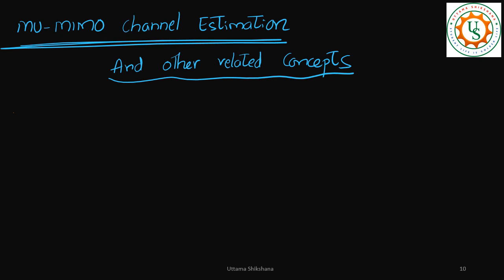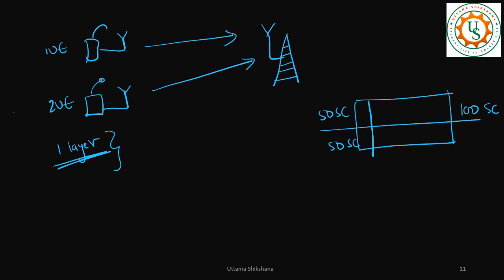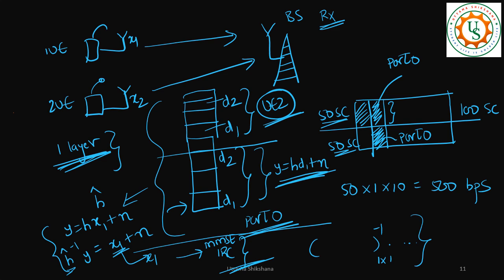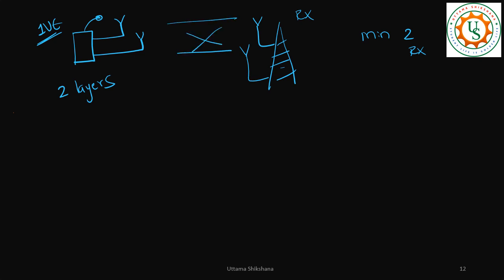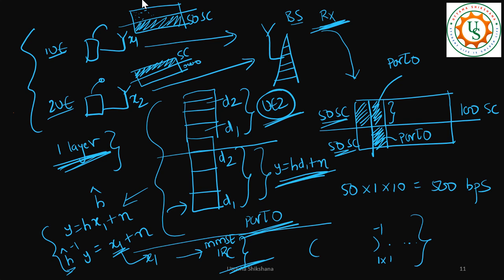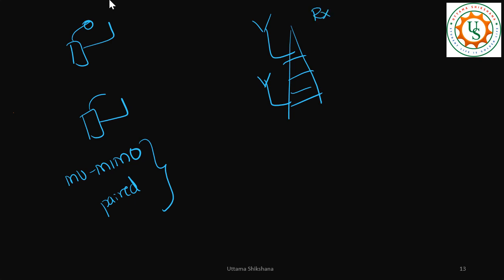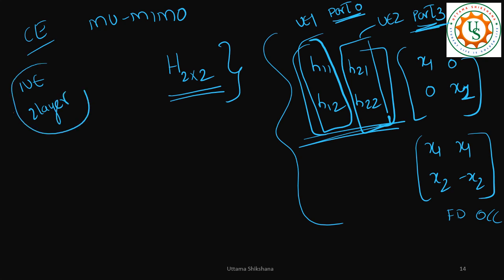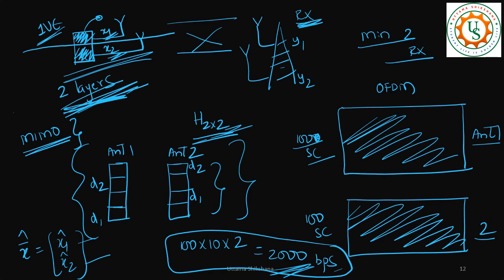[Series #8_12] MU - MIMO Channel Estimation in 4G / 5G | 2 UE Single Layer Case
This is the Part - 12 of Series 8x Playlists - Channel Estimation

Least Squares (LS) Channel Estimation | Derivation | When is it called ML (Maximum Likelihood) Estimator

To perform Best Channel Estimation | What is provided by 3GPP Specifications

MMSE Estimator for Channel Estimation ?

Channel Estimation in 4G or 5G - Across Subcarriers or Frequency Domain

Channel estimation in 4G or 5G OFDM systems - Across Time Domain

Noise + Interference Estimation after Channel Estimation in 4G/5G - How & Why required?

Moving Averaging vs Normal Averaging | Which is better for Channel Estimation in 4G/5G

SINR Estimation after Channel Estimation

MIMO Channel Estimation in 4G / 5G | How are DMRS allocations done to favour MIMO CE

FD OCC MIMO Channel Estimation in 4G / 5G | Frequency Domain Orthogonal Cover Codes

MU - MIMO Channel Estimation in 4G / 5G | 2 UE Single Layer Case

Upcoming videos in this series:
[Series #8_12] MU - MIMO Channel Estimation in 4G / 5G | 2 UE Two Layer Case